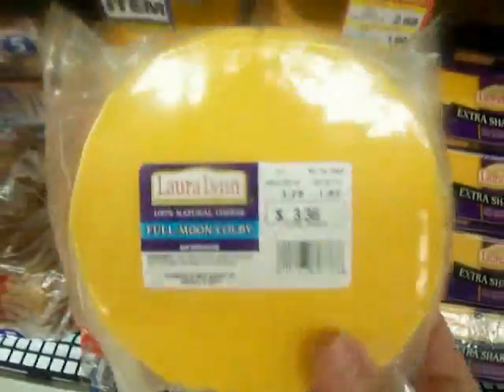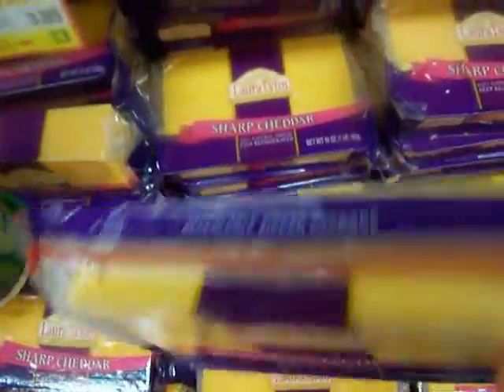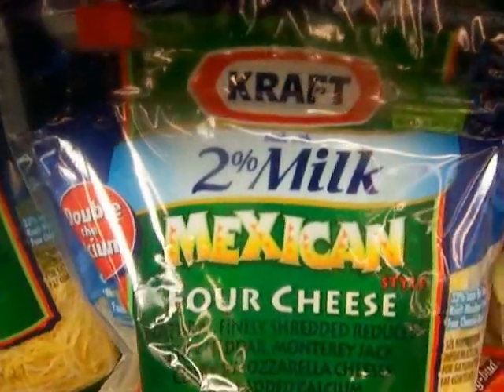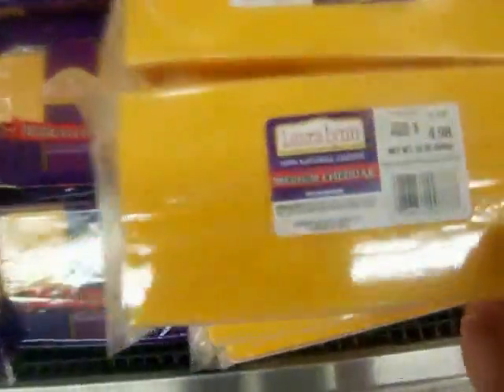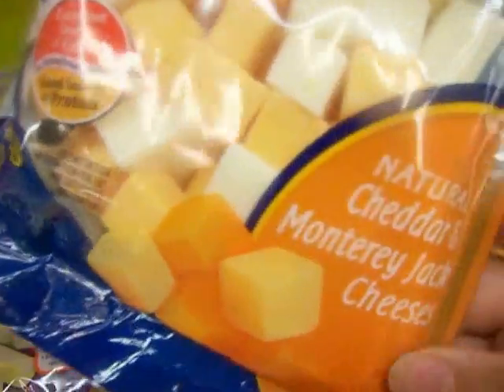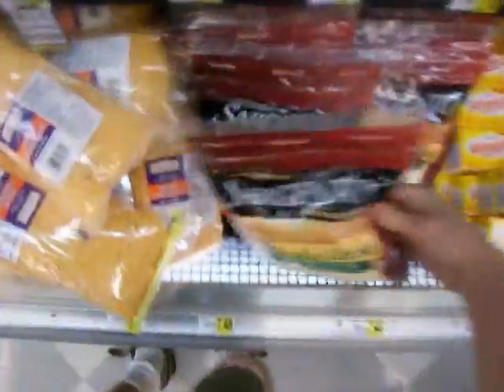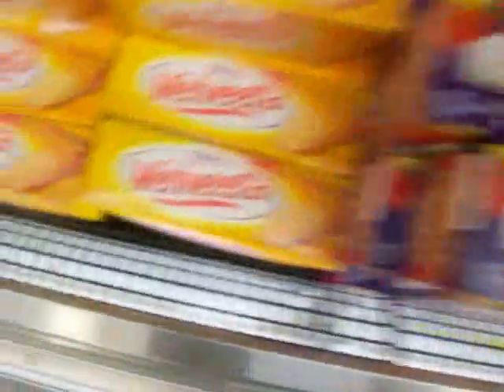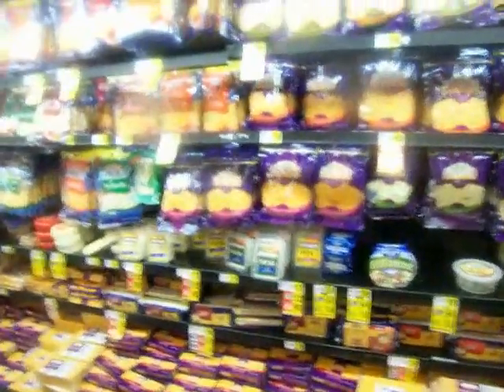Cutting The Cheese For KurtGnu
A video response to KurtGnu who wants us to show him the cheeses in our home, our favorite cheese, and how we cut it.